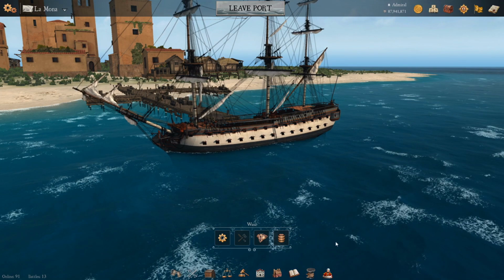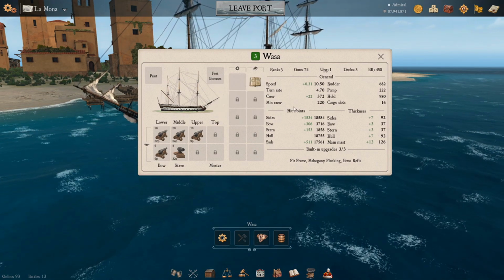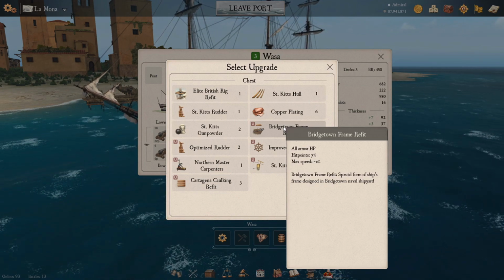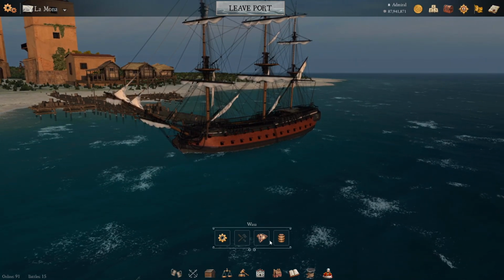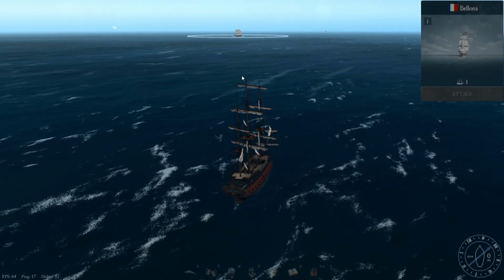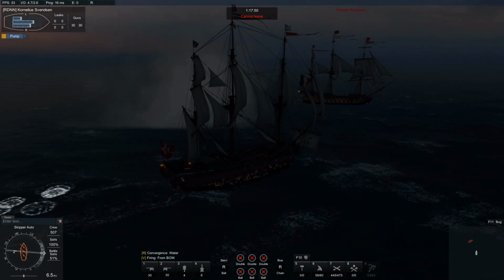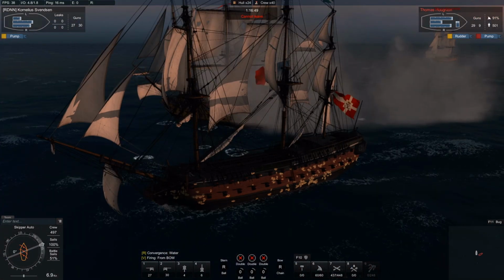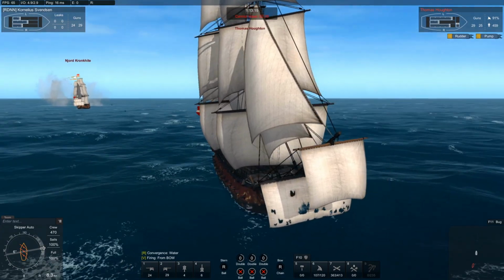Naval Action - Through the ranks - ep 32 - Wasa vs Bellona(s)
Well, here we go again XD

Schedule is:
Tuesday and Friday at 15.00 (copenhagen time).

Some of my videos are made with content from my streams. These will be announced here and on the FB page, with as much warning as possible.